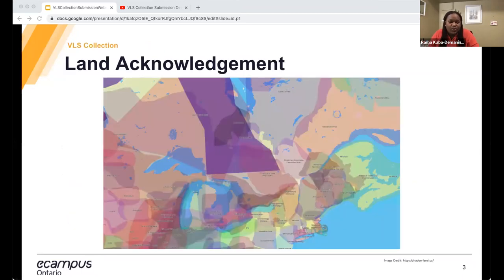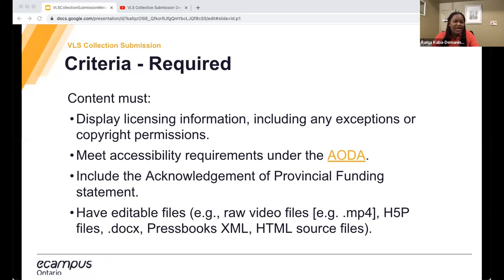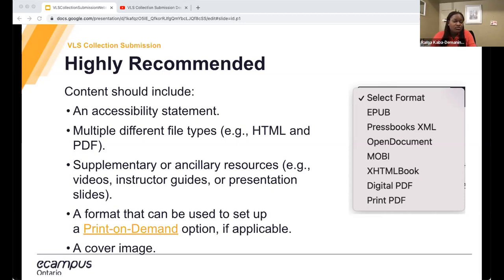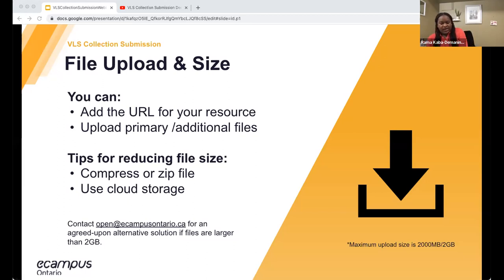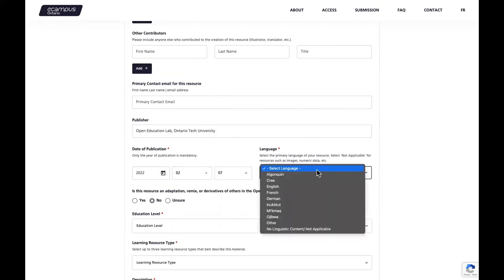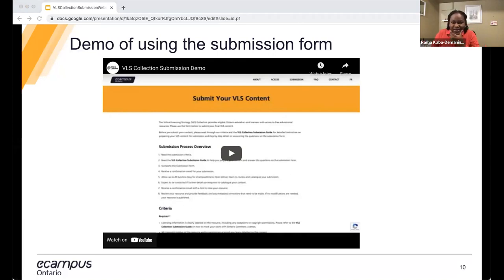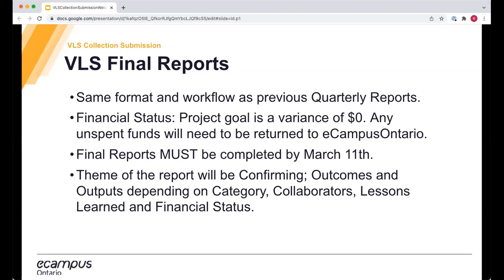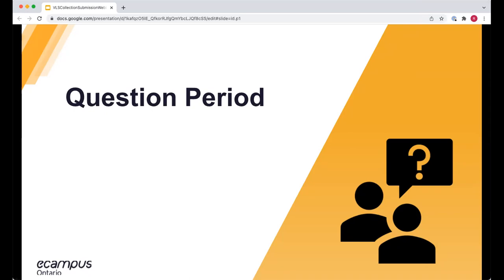VLS Collection Submissions – What to Expect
VLS Collection Submissions – What to Expect / Soumissions pour la collection de la SAV : ce à quoi il faut s’attendre

In this webinar, the eCampusOntario Open Library team will walk you through submitting your VLS project. This webinar is comprised of a recorded demo of the submission form and a live Q&A session.

Ce webinaire comprendra une présentation enregistrée portant sur le formulaire de soumission ainsi qu’une séance de questions et réponses en direct.